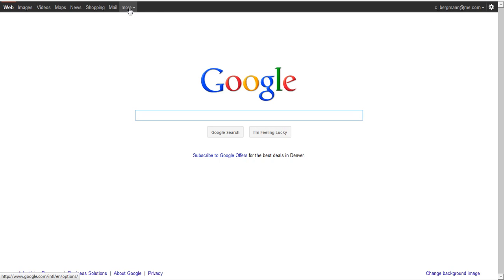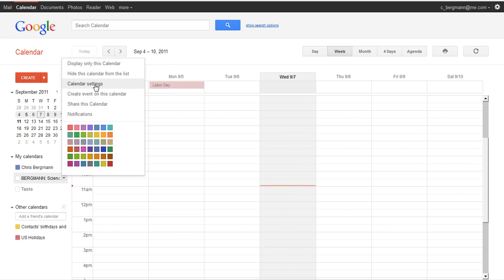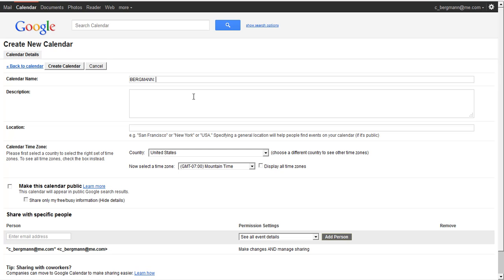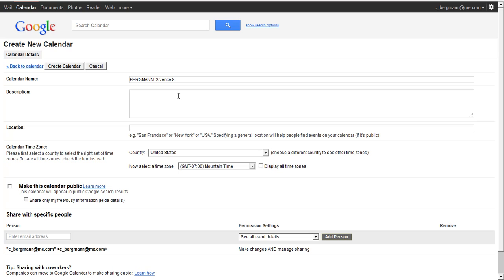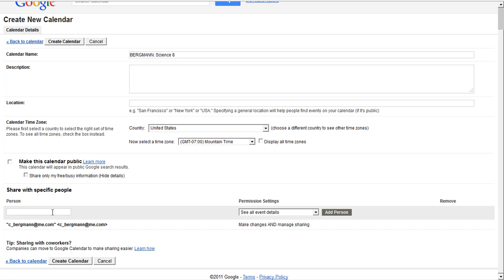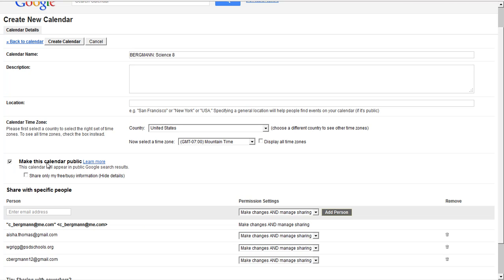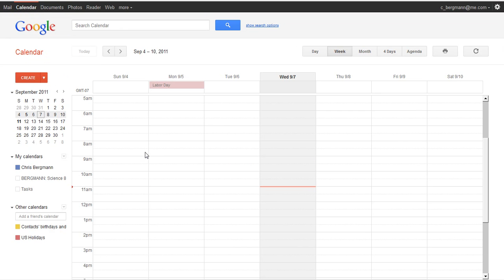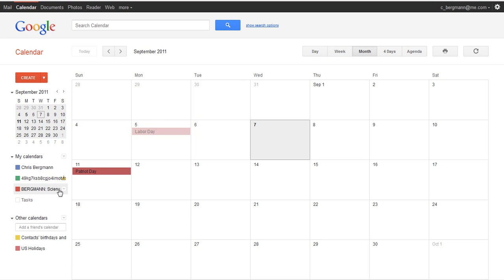Step 3: Create HW Calendar(s)